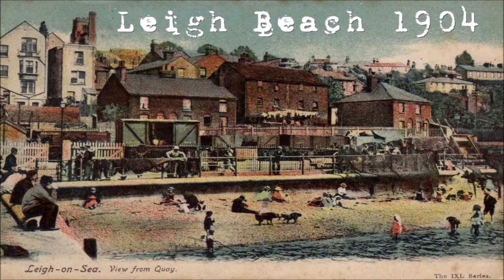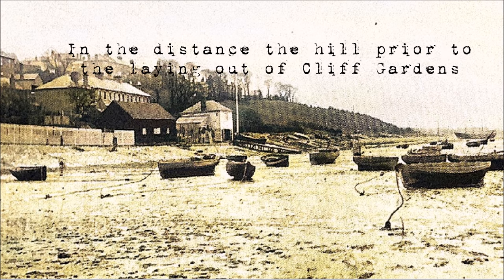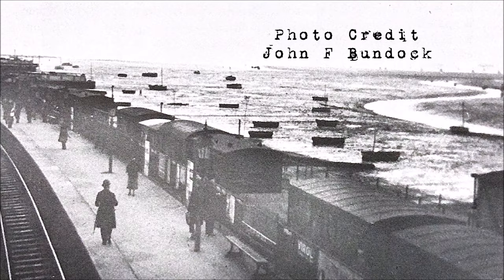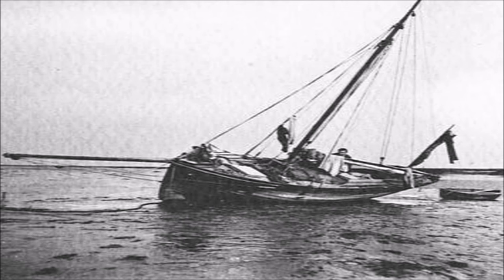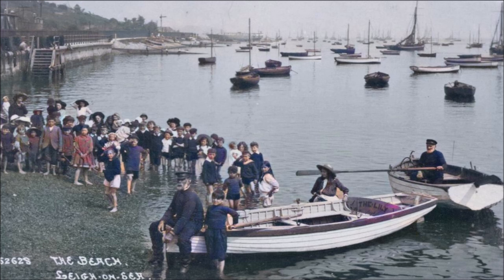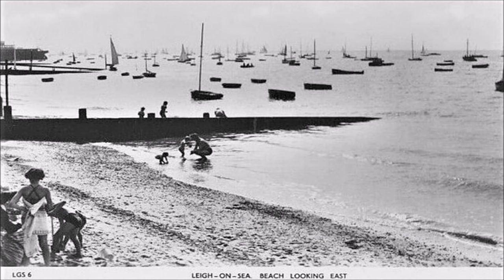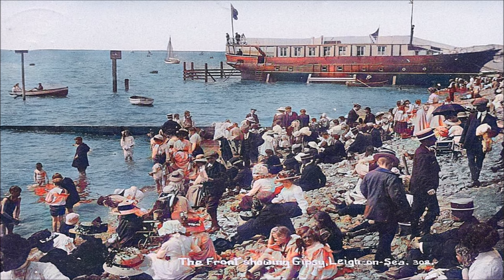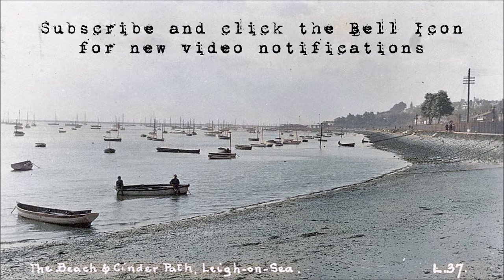The Beach Leigh-on-Sea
In this episode we visit the Seashore of the Past itself, Leigh Beach. As more of Leigh-on-Sea's heritage disappears we wonder if a new generation will emulate the residents of the 70s and step up to save our old buildings from greedy developers, and our inept council.

Bibliography:
‘History of the Rochford Hundred’ by Philip Benton
‘Old Leigh’ by H. N. Bride
‘Southend-on-Sea & District’ by J. W. Burrows
 ‘Old Leigh A Pictorial History’ by John F. Bundock
‘Leigh Parish Church of St Clement’ by John F. Bundock
‘Smugglers Moon’ by L. E. Jerram-Burrows
‘Joscelyne’s Beach’ by Arthur Joscelyne
‘Hadleigh Past’ by Ian Yearsley
‘Leigh-on-Sea (A History)’ by Judith Williams
‘Voices of Leigh-on-Sea’ by Judith Williams
‘The Old Town Leigh-on-Sea’ by Carol Edwards
‘The Life & Times of the Houseboats of Leigh-on-Sea’ by Carol Edwards
‘Broadway Leigh-on-Sea’ by Carol Edwards
‘Leigh Hill’ by Carol Edwards
‘Leigh-on-Sea Postcard Memories’ The Leigh Society
'Swin Swale & Swatchway' by H. Lewis Jones
'1953 Essex Flood Disaster' by Patricia R. Smith
‘Legends of Leigh’ by Sheila Pitt-Stanley

These videos are created under creative commons licenses, public domain, or via permission.